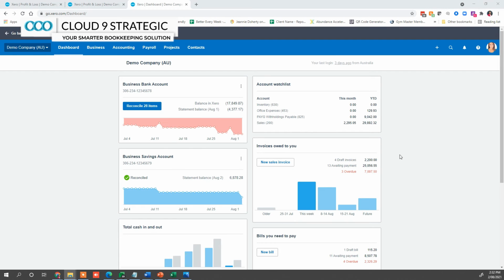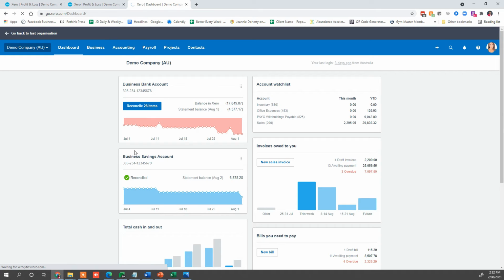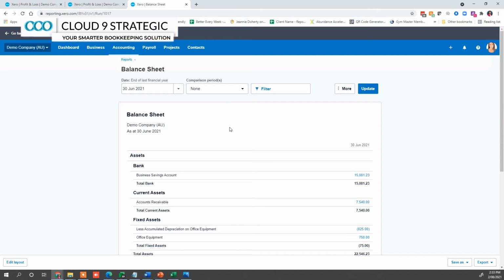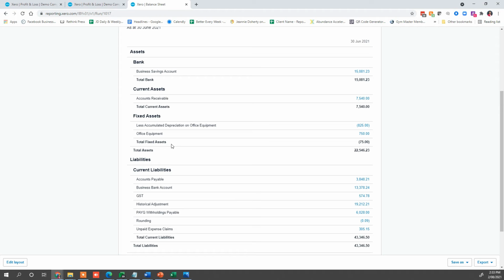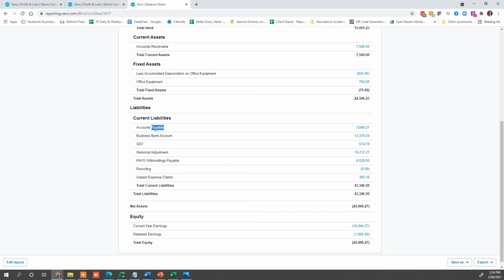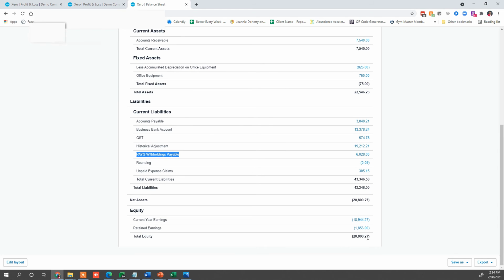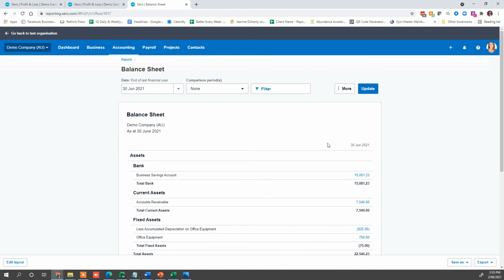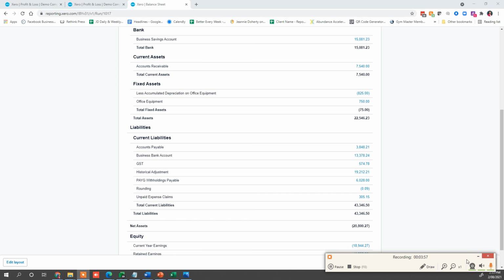Balance Sheet Basics